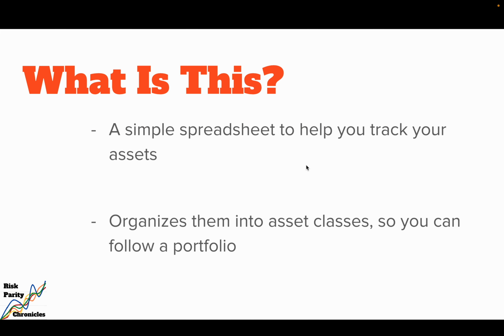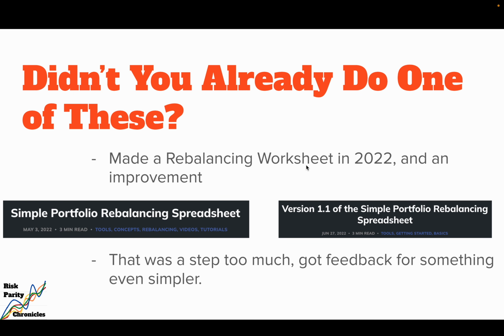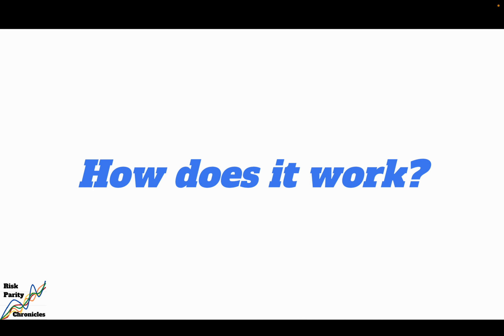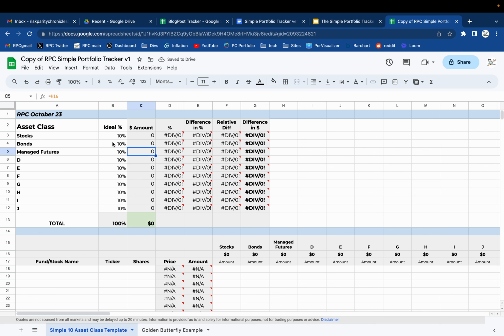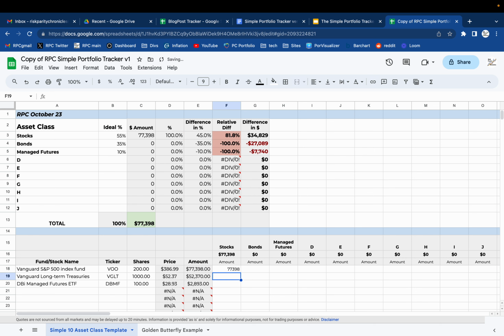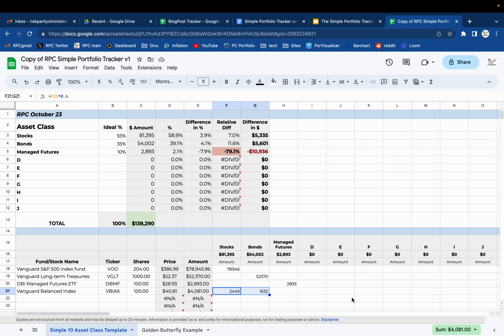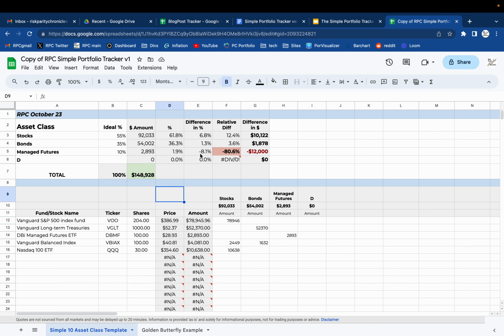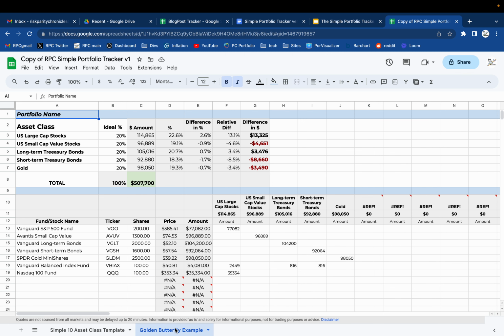Introducing The RPC Simple Portfolio Tracker, v1!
Give a person a fish, and feed them for a day; teach them how to fish and they can feed themselves for a lifetime. Better yet: give people a portfolio, provide guidance for a moment; show someone how to track their own portfolio using Google Sheets and help them be a better DIY investor!

This 20 minute tutorial walks you through why and how to set-up and use this free tool. You can read more about it, as well as get your copy of the tracker at:

This has been created for DIY investors on the more novice side, so it is pretty basic. It doesn't handle Capital Efficient ETFs very well, so you can also search this channel for my video on that.

Feedback welcome, as are new readers and followers of Risk Parity Chronicles